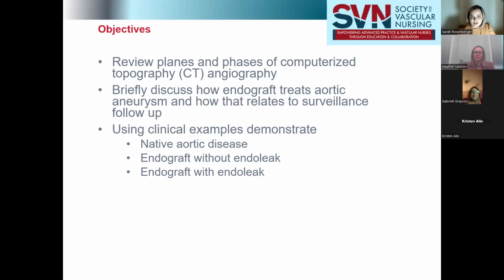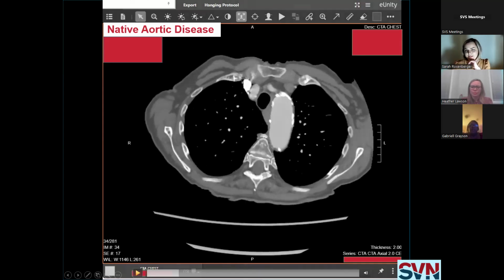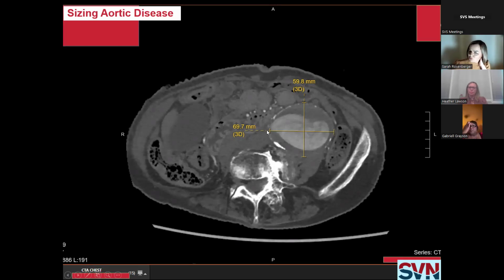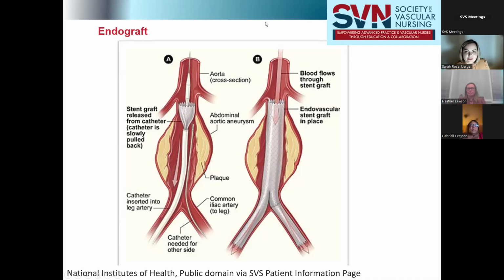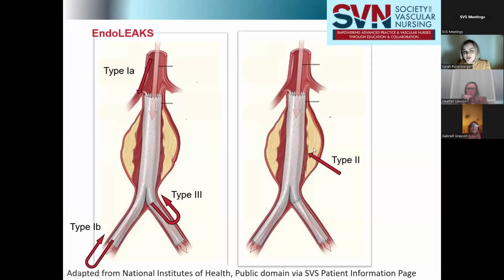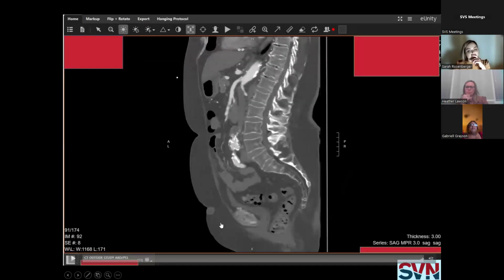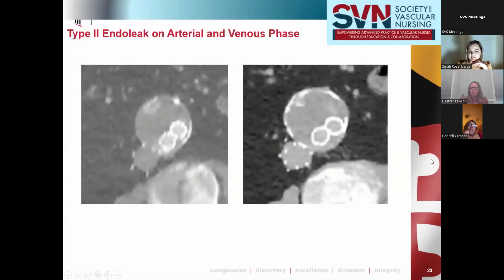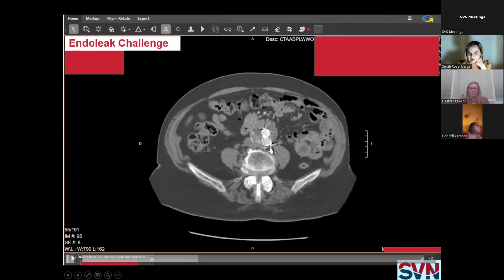SVN November 2024 Virtual Roundtable Recording